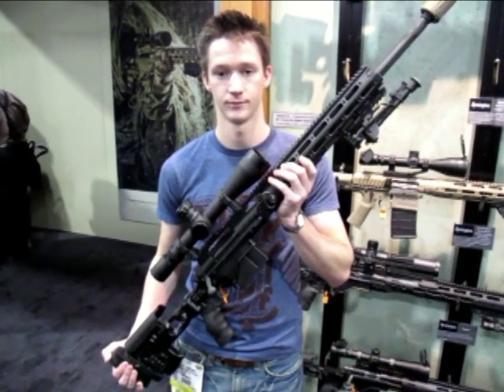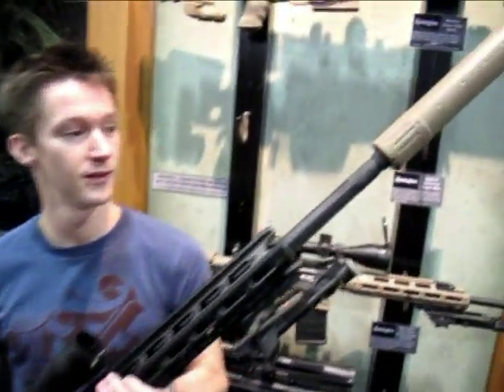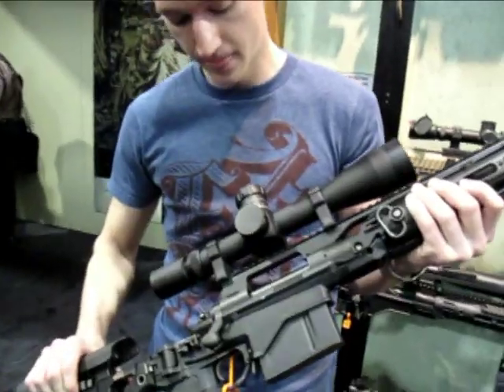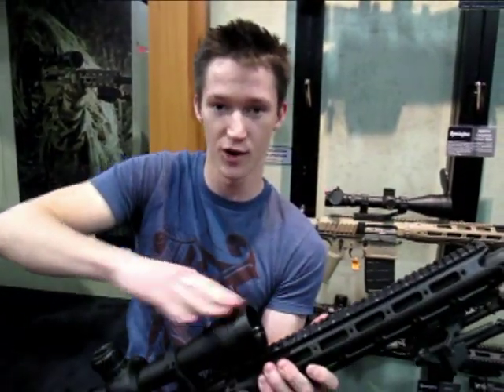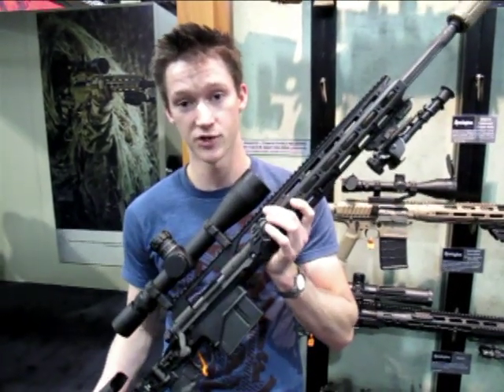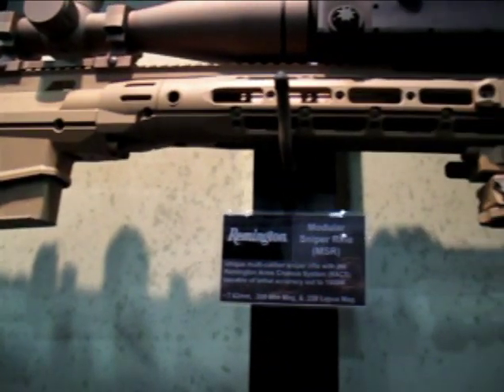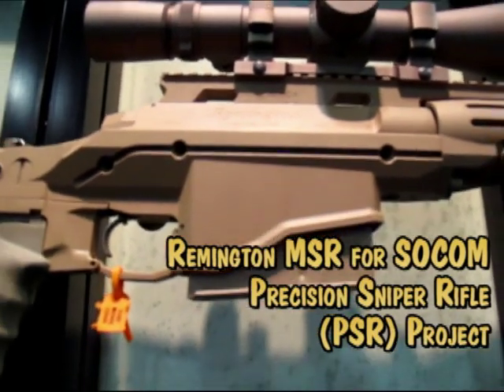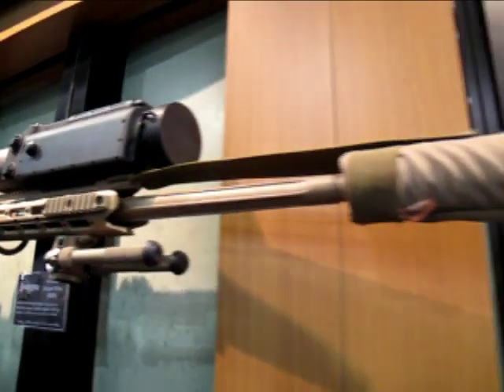Remington's new M24E1 (XM2010) and MSR (SOCOM PSR Project Gun)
Remington's new XM2010, winner of the Army contract to replace the M24 Sniper rifle, has been designated the M24E1. It still uses a Rem 700 action, but virtually everything else is changed, starting with a metal chassis with folding adjustable buttstock. A Leupold Scope is part of the system as adopted by the U.S. Army. An even more impressive rifle is the new multi-caliber MSR (Modular Sniper Rifle), Remington's entry into the SOCOM PSR contract competition. The MSR features a new beefy Titanium action, combined with rail-equipped fore-arm, night-vision ready. The MSR is designed for use with a Suppressor and it can be delivered in .308 Win, .300 Win Mag, or .338 Lapua Magnum.